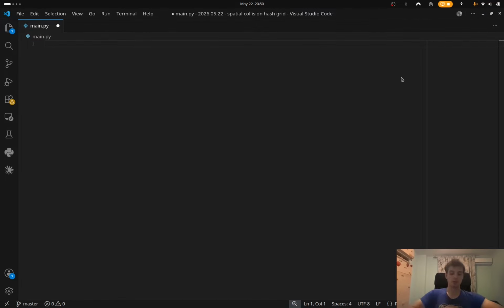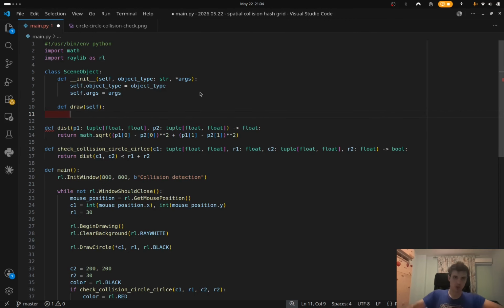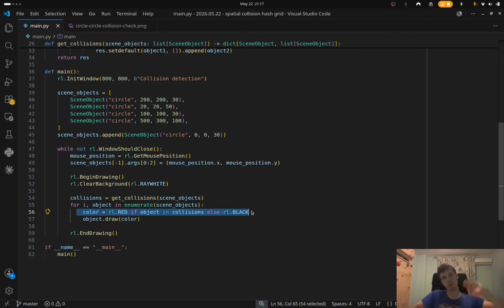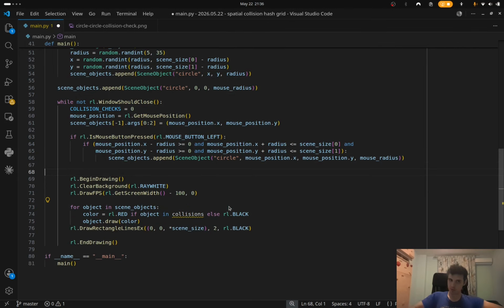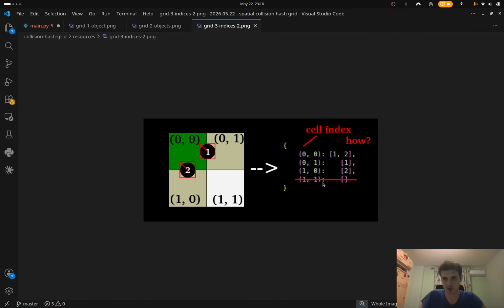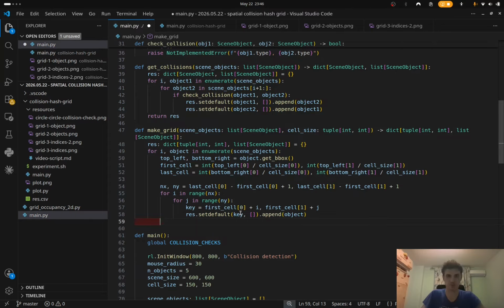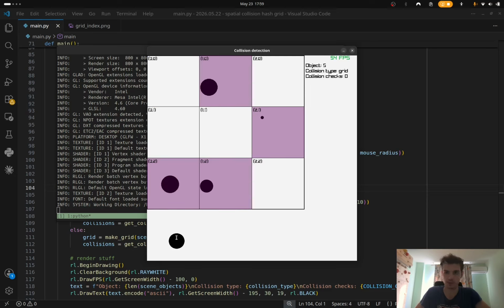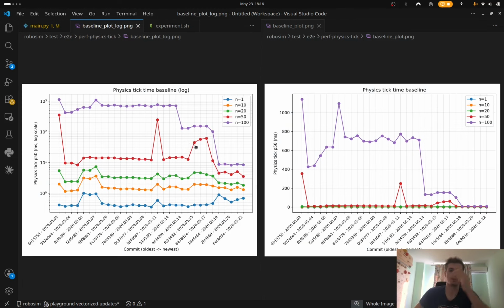Spatial hash-grid: very simple collision detection optimization